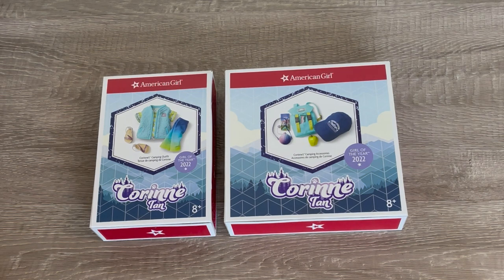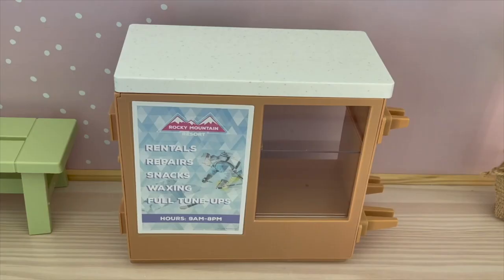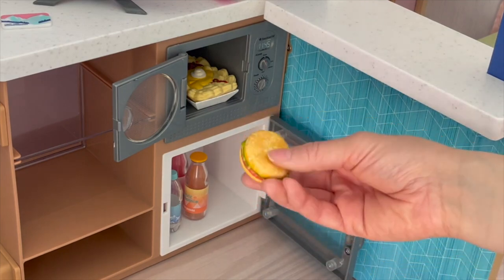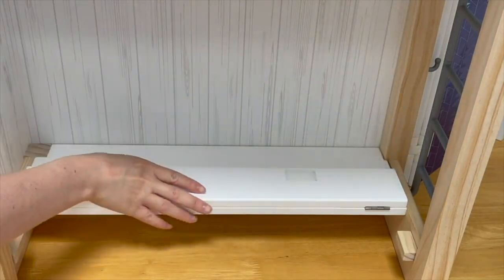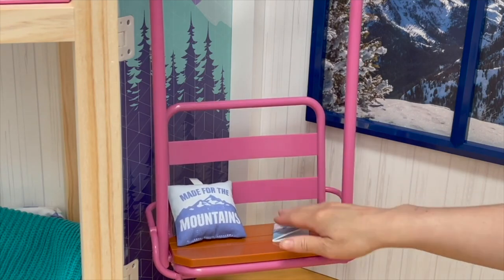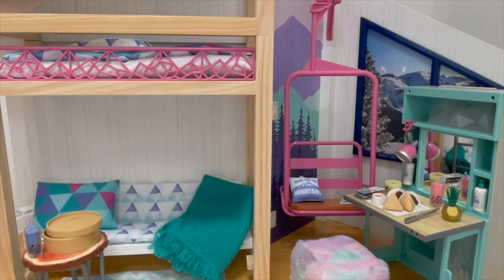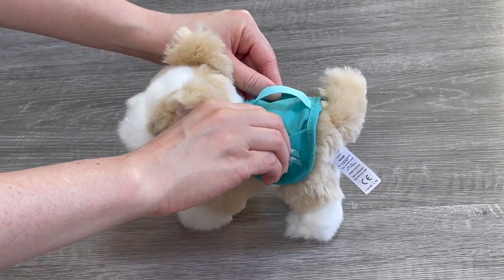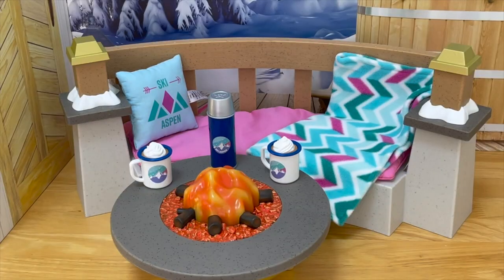Amazing American Girl Sets For Fall